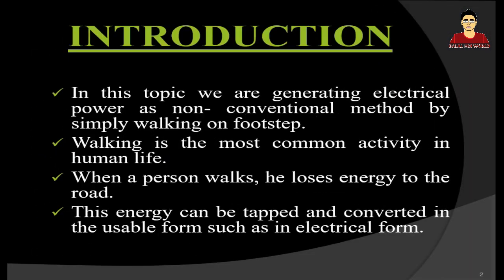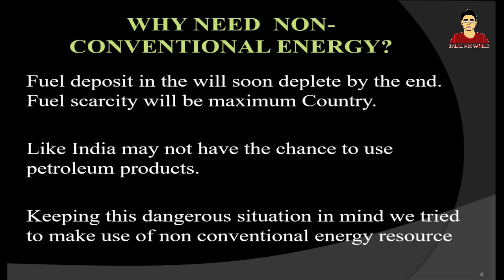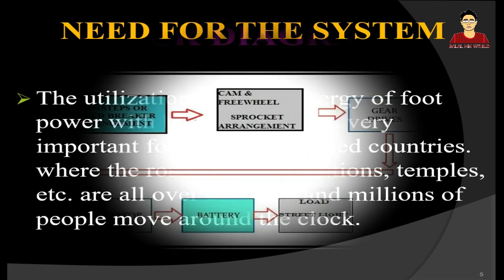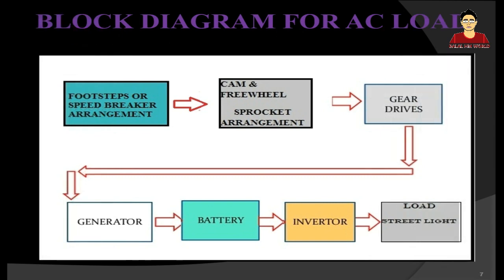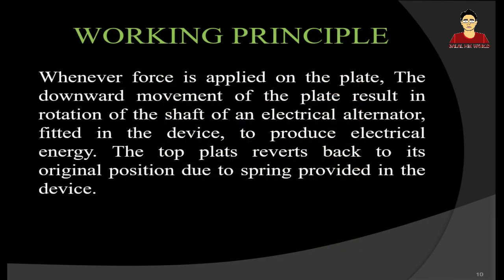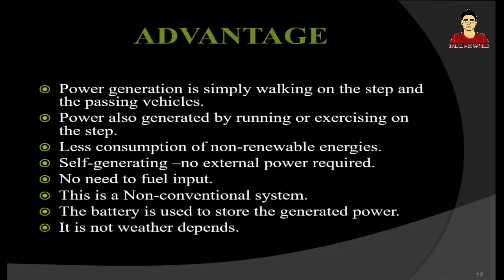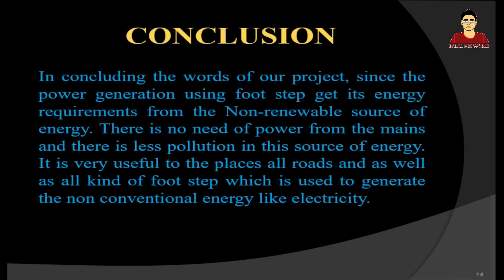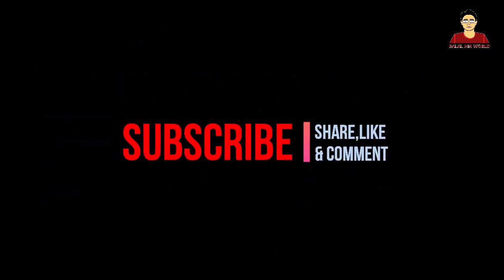Footstep power generation system ।। Free energy generation ।। balal hm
In this video I have discussed about power generation using footstep without any energy input.
About the project:
We need energy for every day of our life. There are many conventional methods of energy generation but these are depleting very firstly hence non-conventional energy system is very essential at this time to our nation. So an alternate method of non-conventional energy generation is proposed in this project. In this project we are generating electrical power as non-conventional method by simply walking or running on the foot step. Non-conventional energy using footsteps needs no fuel input power to generate the output of the electrical power. This project using simple drive mechanism such as freewheel, gear and pulley assemble and belt drive mechanism. For this project the conversion of the force energy in to electrical energy. The control mechanism carries the Cam, Gear & pulley, D.C generator, battery and inverter control. We have discussed the various applications and further extension also. The D.C generator used in this project is Permanente Magnet D.C generator. The Generator is assembling to the pulley by the belt drive.

Author & Owner & Developer: balal hosain & devangshu mallik.

if any company or person interested to get this project research book for commercially manufacture,   please contact to this channel owner or email
Alert : All copyrights reserve for this channel "Balal hm World"
get more video from this channel visit this link
নবী_রাসুলদের_ইতিহাস/_History_of_All_prophets